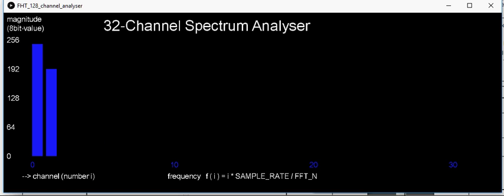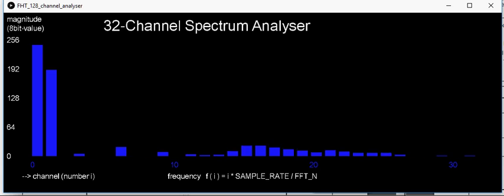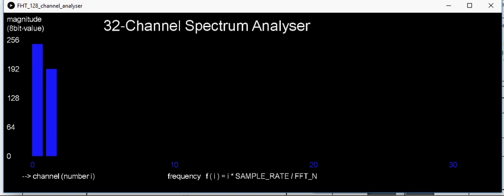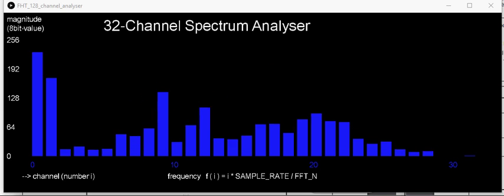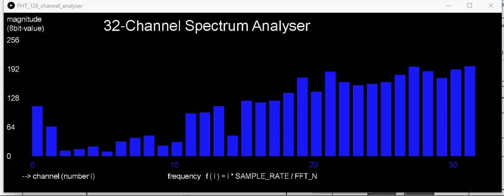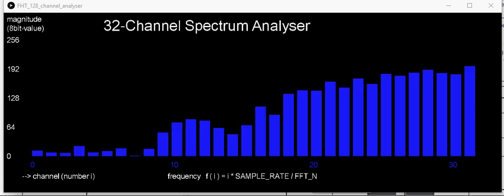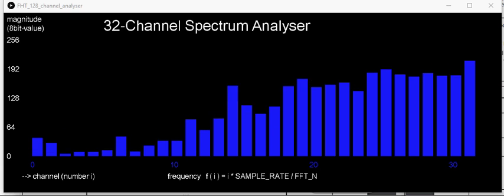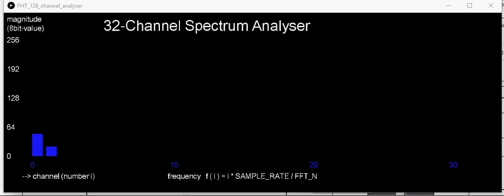Adafruit AGC Electret and Teensy 3.1 FFT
This is a demonstration of an issue I'm having when using the Adafruit AGC Electret microphone. I'm not sure if the readings are justified for the components I'm using. All voltage is coming from the Teensy and mic output is going directly to the Teensy analog input. I am not using any discrete components (other than what is provided on the Adafruit BoB) for the connection. I have posted a question on the Teensy forum and this video is supplemental to that question.